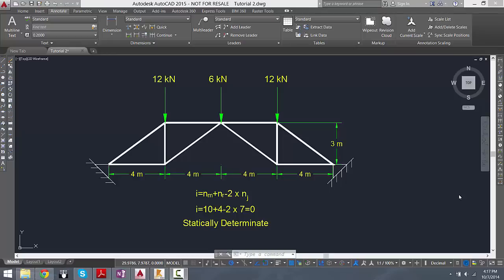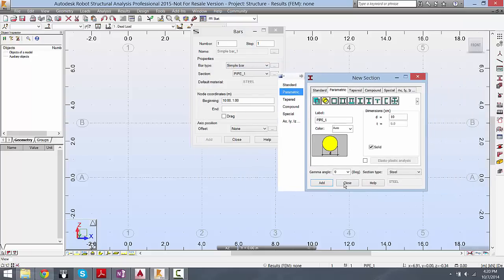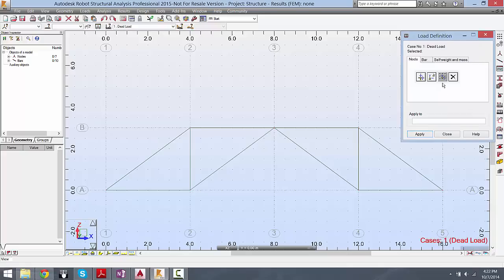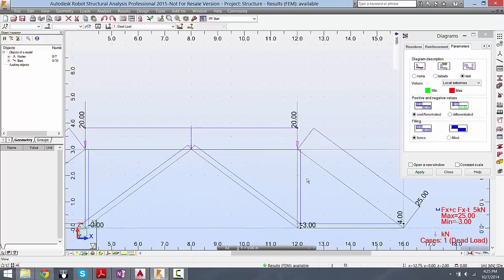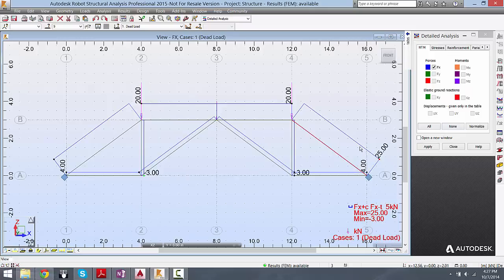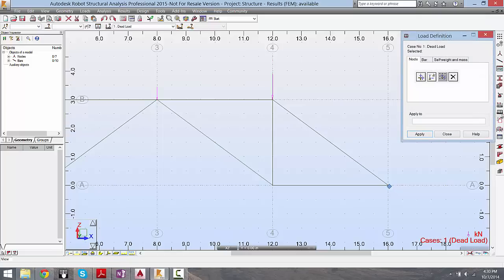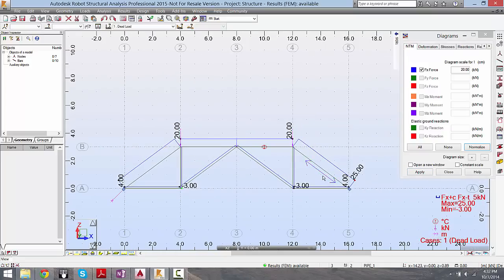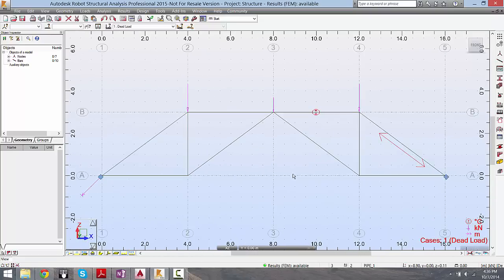Robot Structural Analysis 2015 - Simple Truss Analysis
This tutorial shows how to model and analyse a truss that has rotated supports, thermal loads, initial displacements and member fabrication error